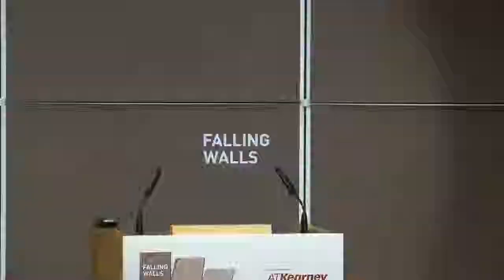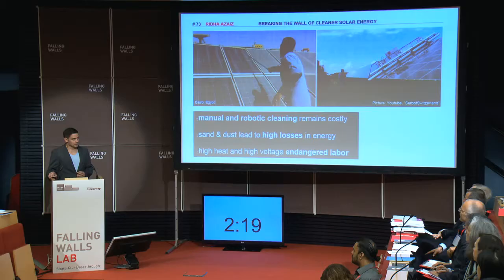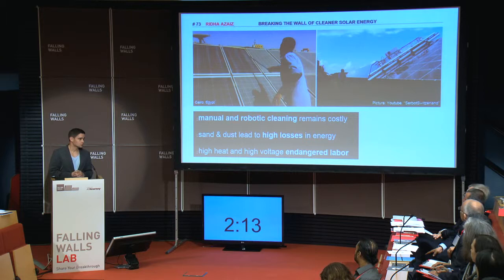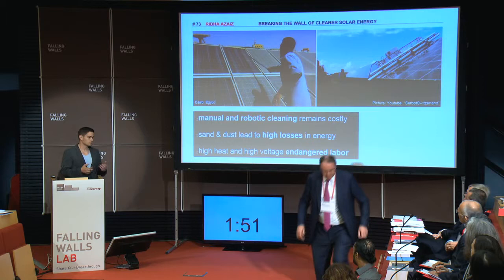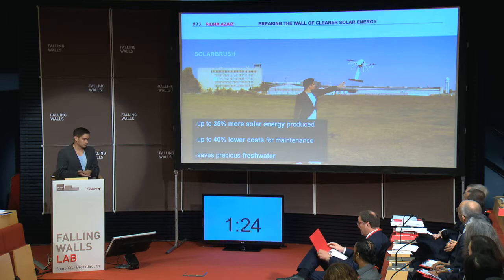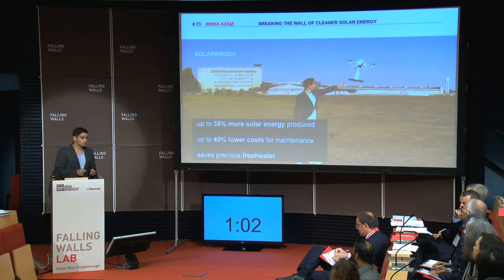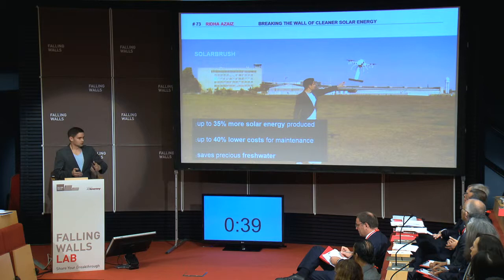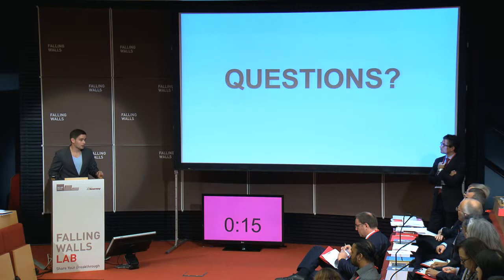Ridha Azaiz - Breaking the Wall of Cleaner Solar Energy @Falling Walls Lab 2014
We enable drones for the cleaning of solar panels.